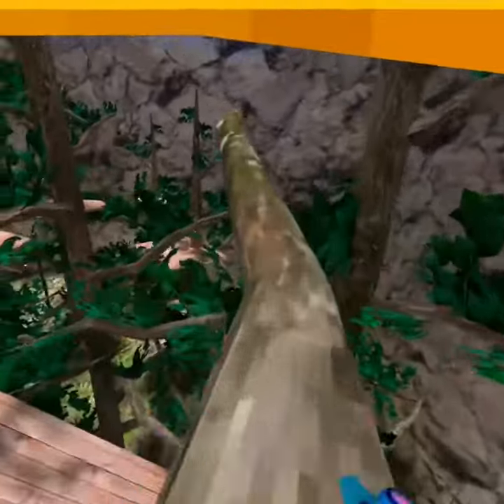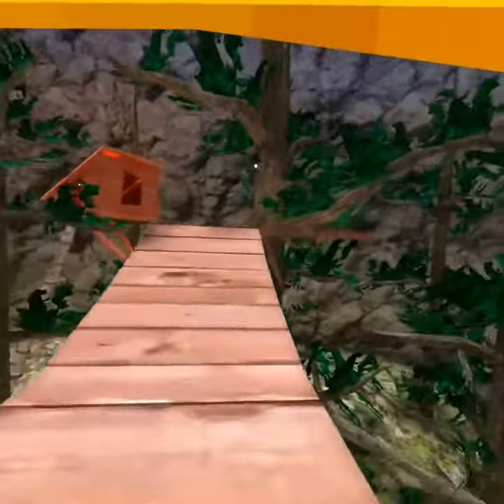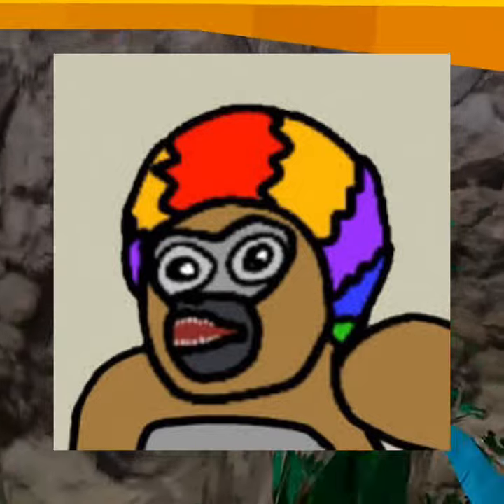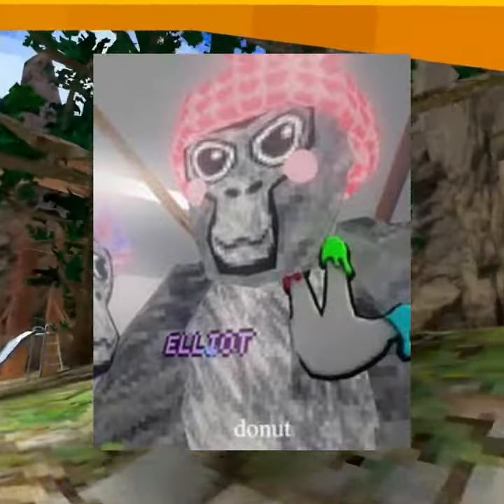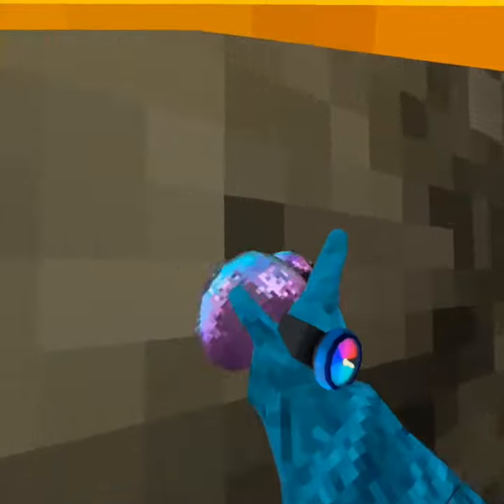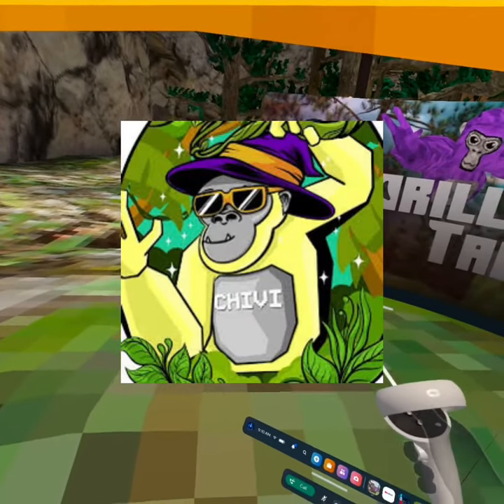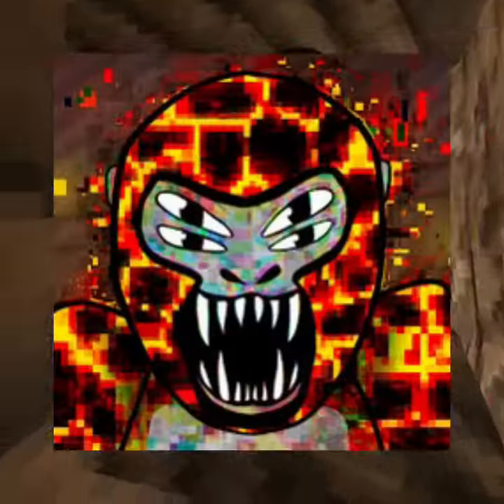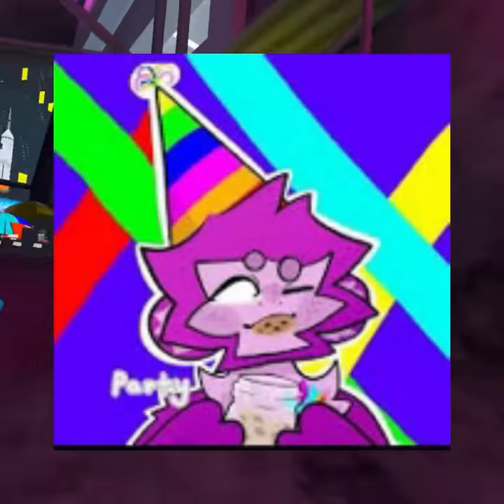All gtag Finger Painters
Gorilla tag mom and Leo
All da painter monkeys ⬆️